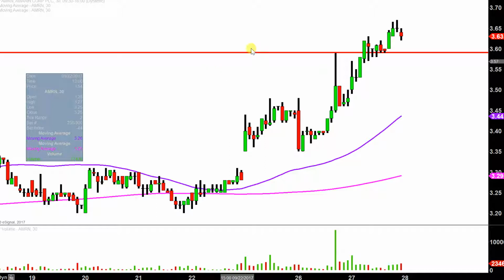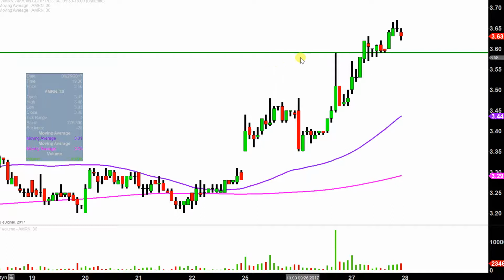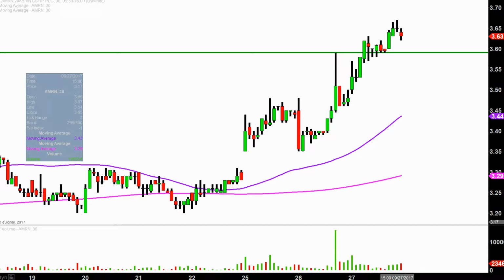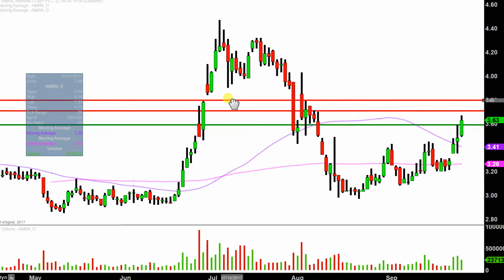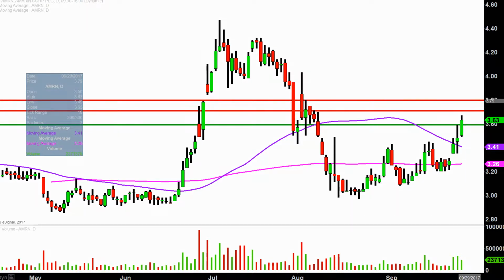Amarin Corp. PLC ADS - AMRN Stock Chart Technical Analysis for 09-27-17